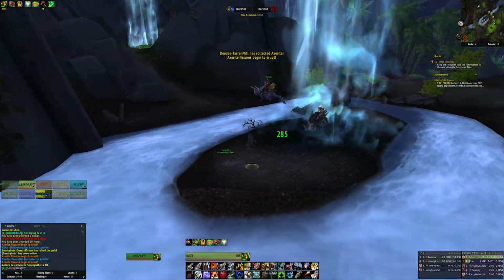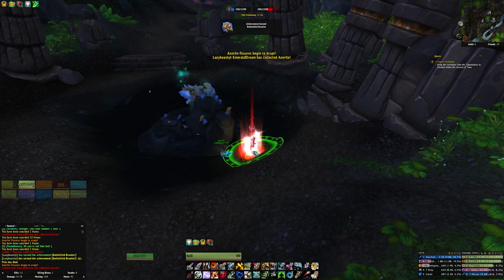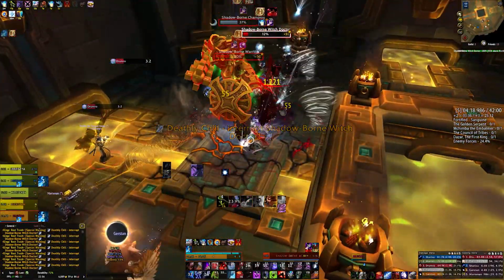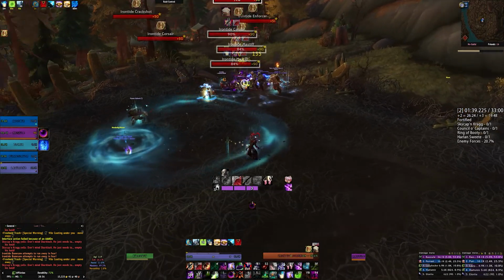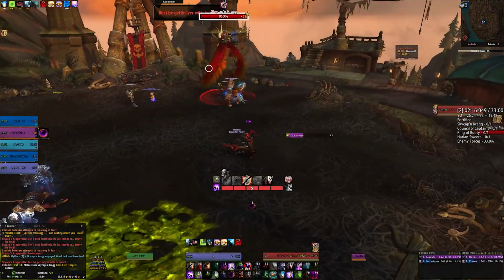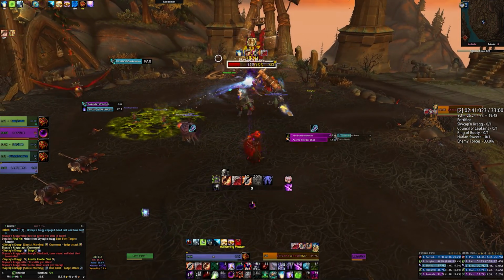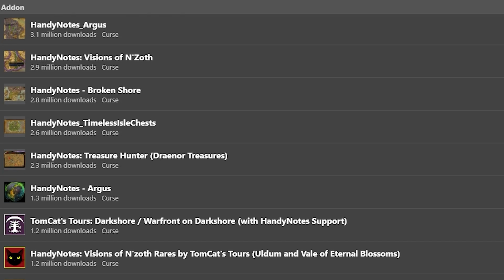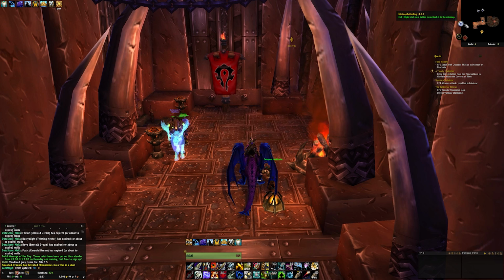CLEAN UI & 6 Essential ADDONS for WoW Shadowlands! Import String Included - LazyBeast UI Guide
Here’s my updated ElvUI profile for WoW Shadowlands, hope you enjoy it guys, any questions please do ask in the comments and I'll do my best to help! The ElvUI profile is inherently very customisable so feel free to tweak things as you see fit :)

Cheers for watching, have a great day!